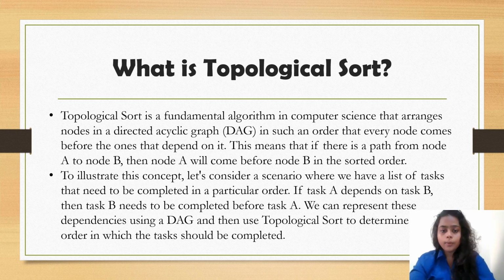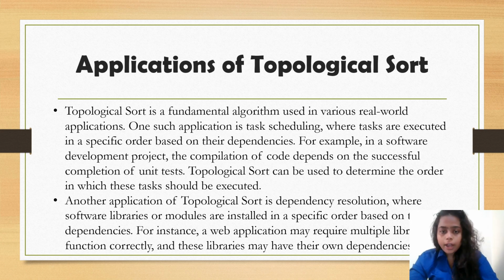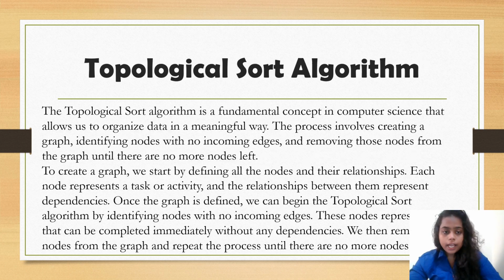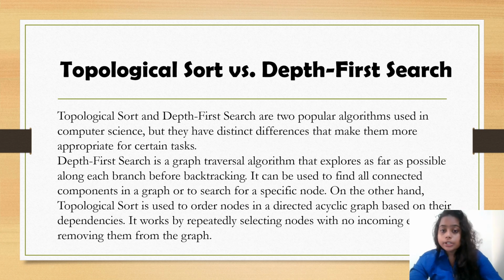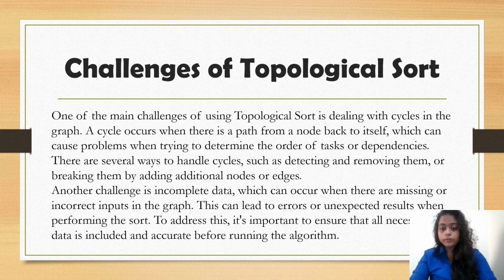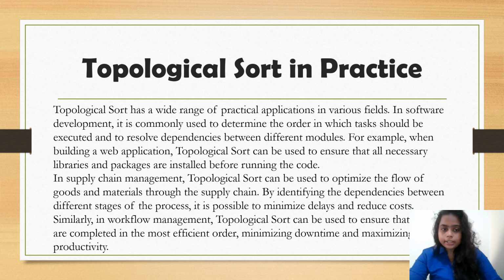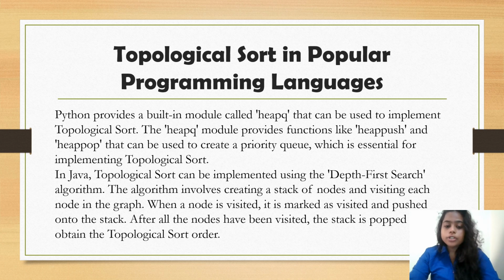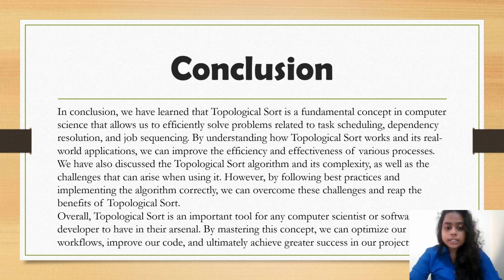Topological Sort Algorithm - DAA Video Assignment | Sanjana Singh